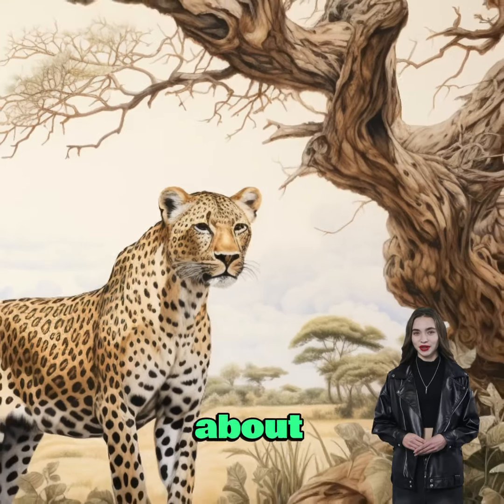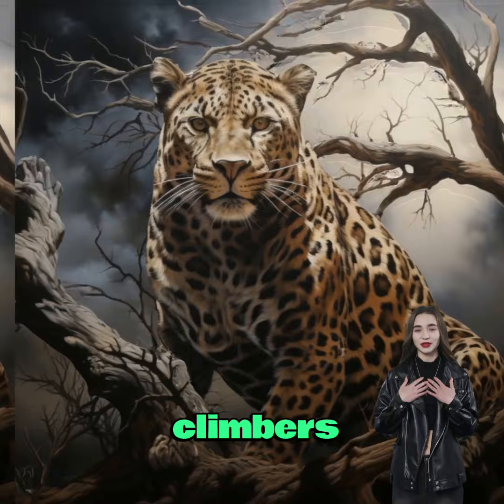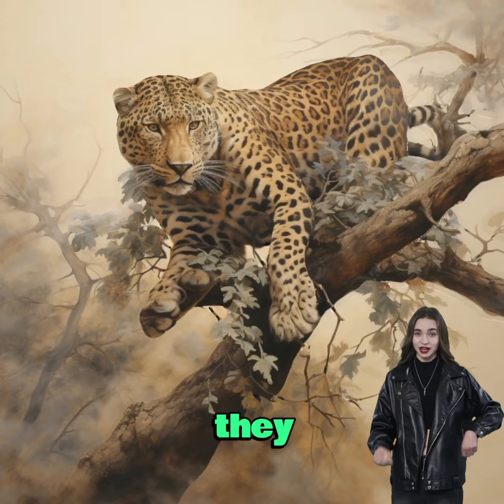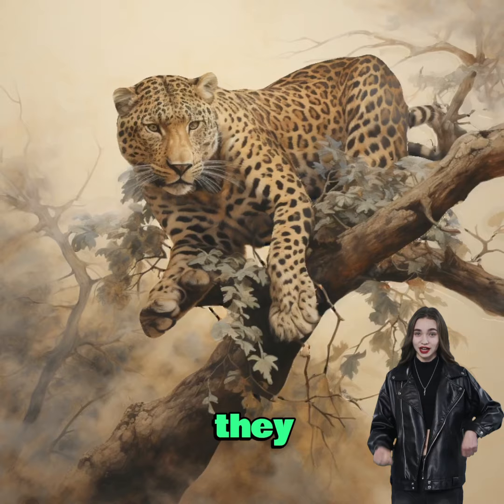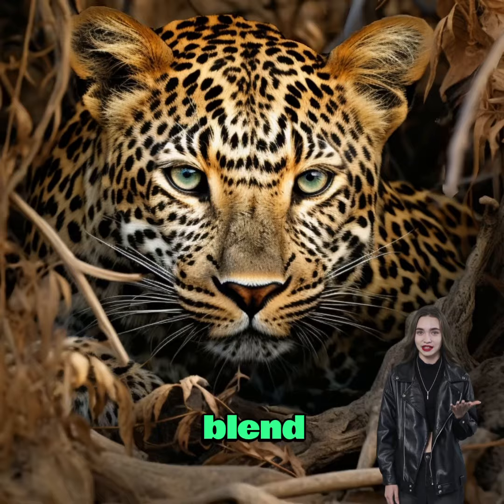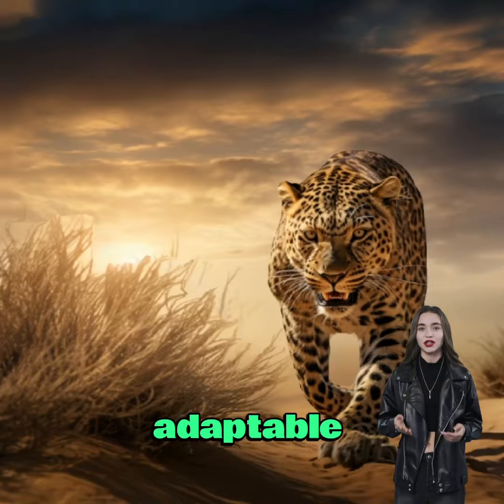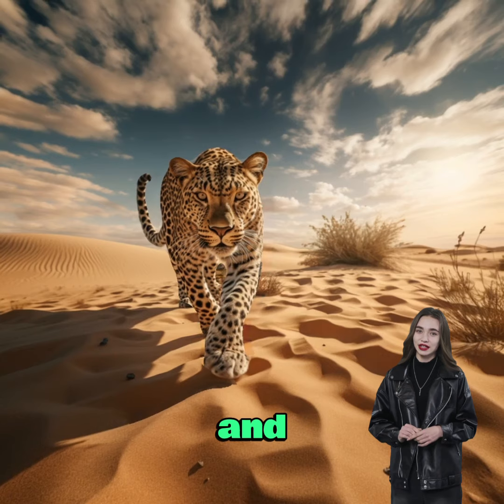What type of Big Cat loves to climb Trees?